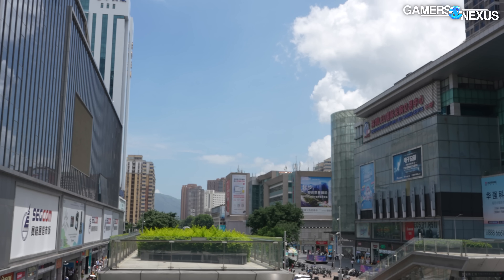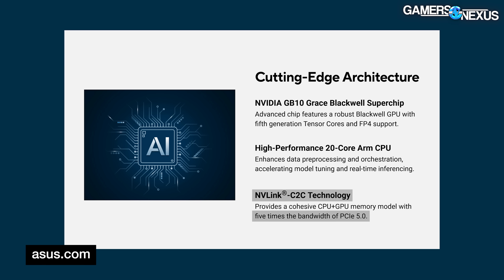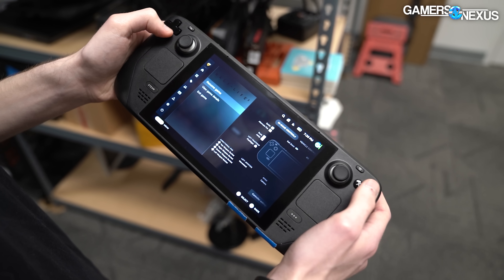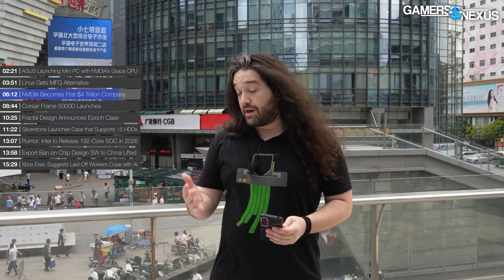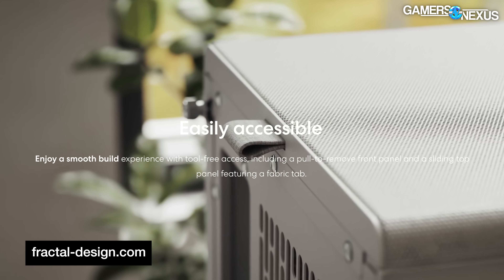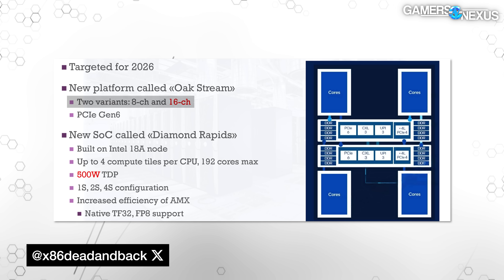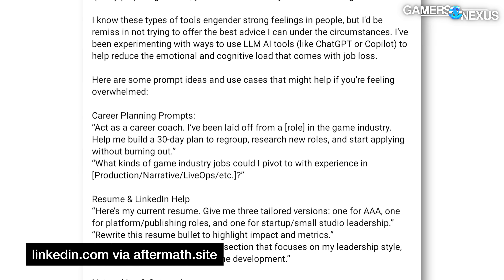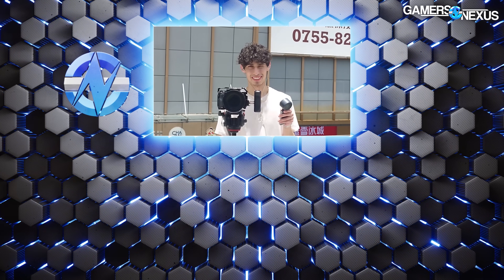HW News - NVIDIA Stonks Go Up, Linux Gets MFG Alternative, Intel 192 Cores, Fractal Epoch Case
In hardware news this week, ASUS is launching a 'mini PC' with an NVIDIA Grace CPU, Linux gets a port for Lossless Scaling Frame Generation (LSFG), NVIDIA becomes the first $4T company, lots of interesting cases launch (Fractal Epoch, Corsair Frame 5000D, Silverstone Seta H2), and more. We're in Shenzhen, China for this report in the middle of our newest deep-dive investigation.

TIMESTAMPS

00:00 - Recap for the Week
02:21 - ASUS Launching Mini PCs with NVIDIA Grace CPU
03:51 - Linux MFG Alternative
06:12 - NVIDIA Becomes First 4 Trillion Dollar Company
08:44 - Corsair Frame 5000D Launches
09:02 - Steve Gets Interrupted
10:25 - Fractal Epoch Case Launch
11:22 - Silverstone Launches Case for 15 Drives
13:07 - Intel 192-Core SOC Rumor
13:58 - Export Ban on Chip Design SW Lifted
15:29 - Xbox Exec Suggests AI for Laid-Off Workers

Steve Burke: Host, Additional Writing
Tim Phetdara: Video Editing
Jimmy Thang: Writing
Tannen Williams: Camera
Ben Benson: Writing